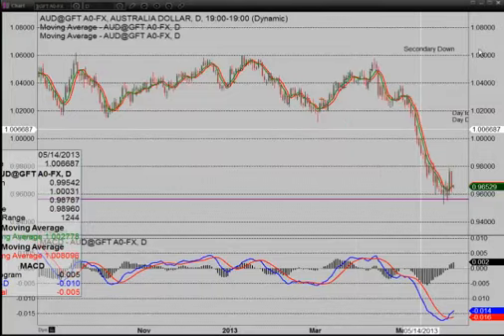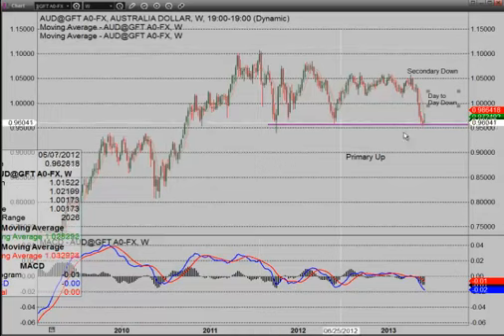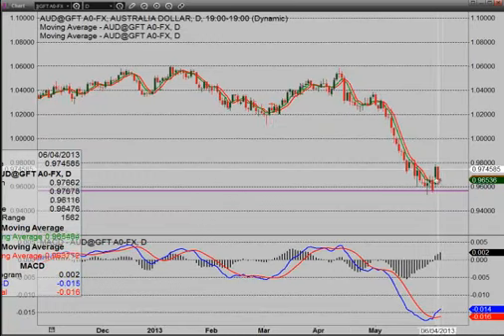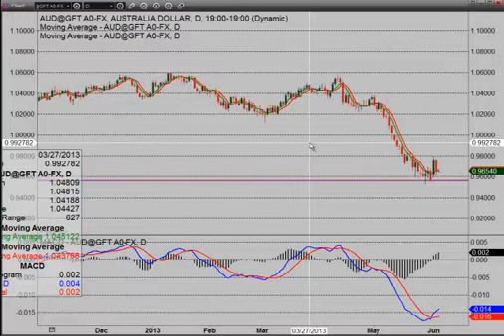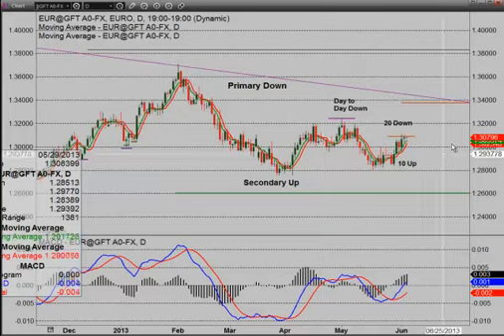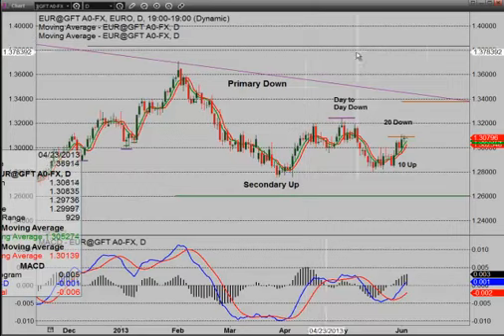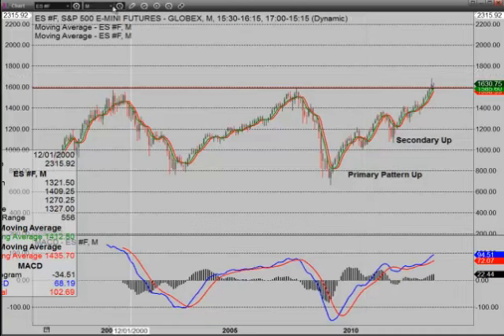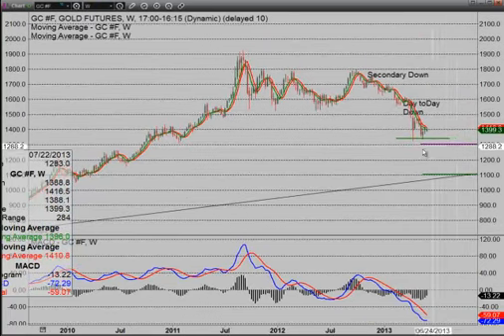Midweek Forex & Futures Forecast for Wednesday, 6-5-13